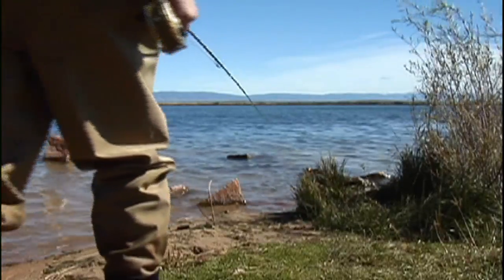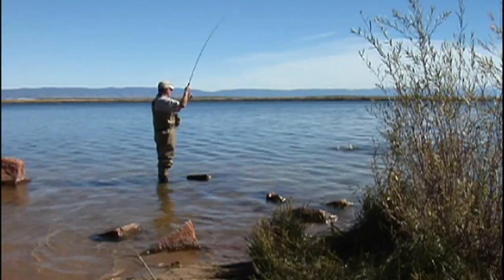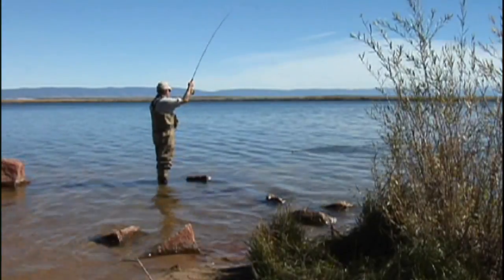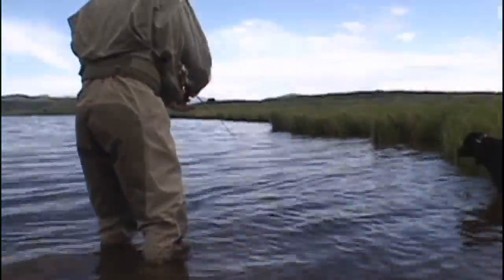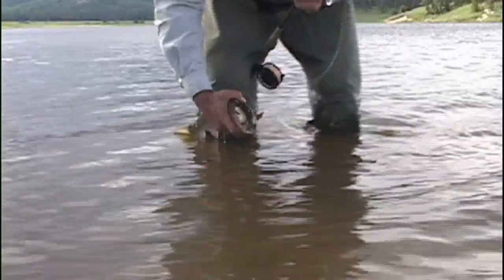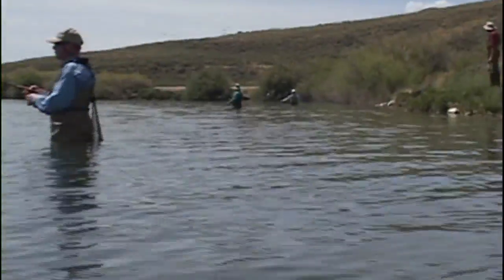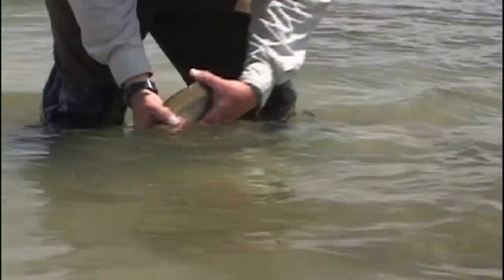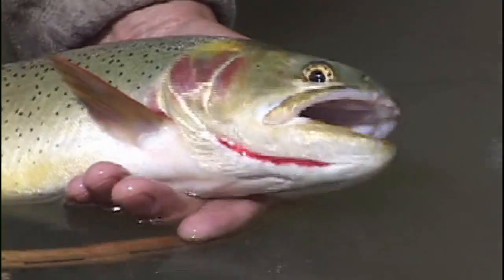Fly Fishing Colorado - June - Damsels and Callibaetis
Fly Fishing The Delaney Buttes